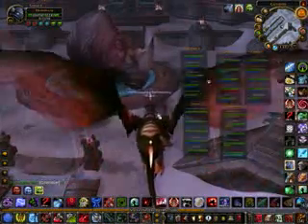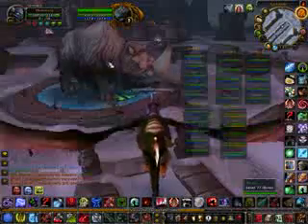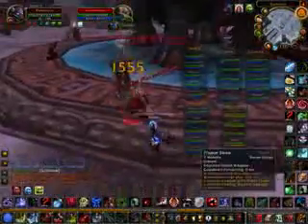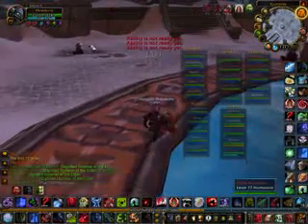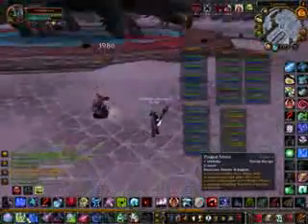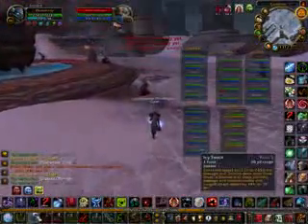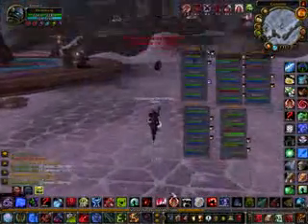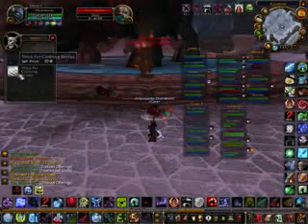Wow Gold Tips Zuldrak Troll Farming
Worlds Best WoW-Gold guide
(free samples avaible)
      Get Your Epic Flying Mount- I've already purchased my epic flying mount on multiple characters...have you? Get started now!
      Get Your Epic Ground Mount- Never again lose in PvP because you can't catch your enemy!
      Own Epic Items- It's tough to get in the high-end instances to get the really good loot. Now you can afford to buy the best epics available to you!
      Raise Your Reputation- Buy as many items as you need to raise your faction and learn the best recipes and skills!
      Dominate the Auction House- You can take control of the market and make everyone buy their materials from you- when you know the secrets!
      Master Your Tradeskill- Level up expensive professions like Enchanting, Jewelcrafting and Engineering easily.
      And more...
Warrior, Arms, Guide, How, to, play, an, arms, Warrior

Best Gold Guide, PERIOD.